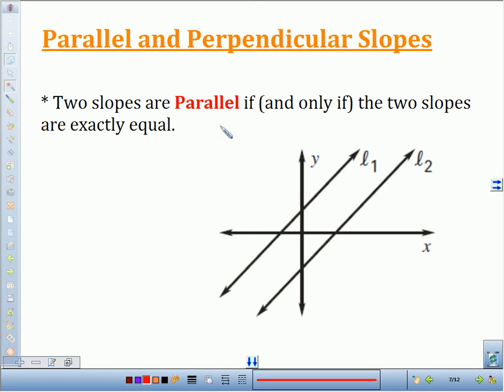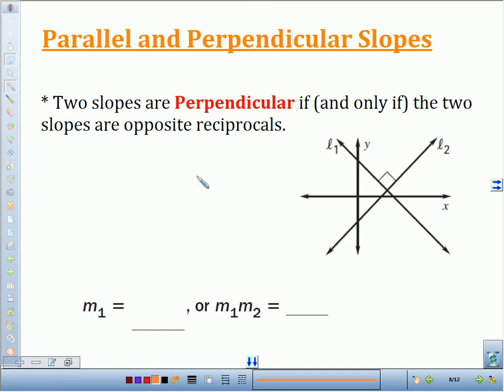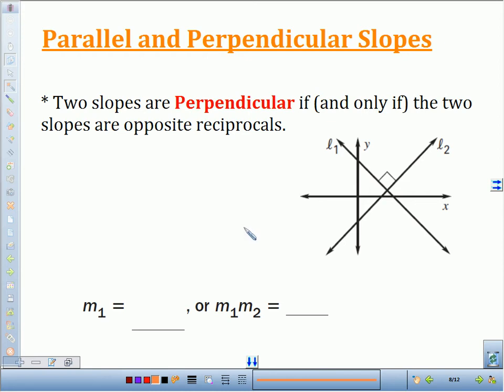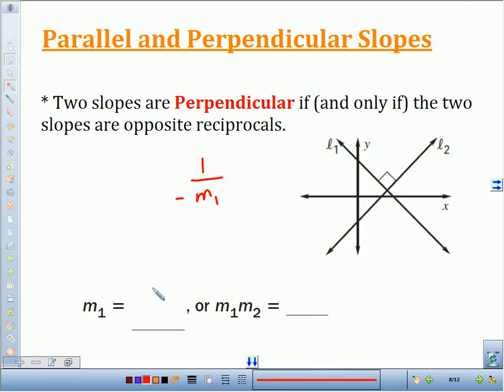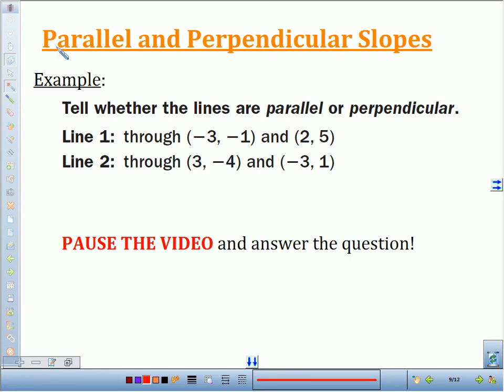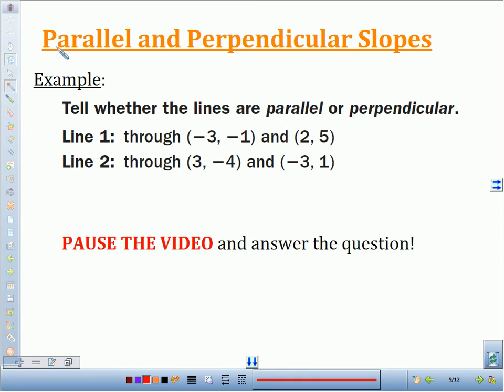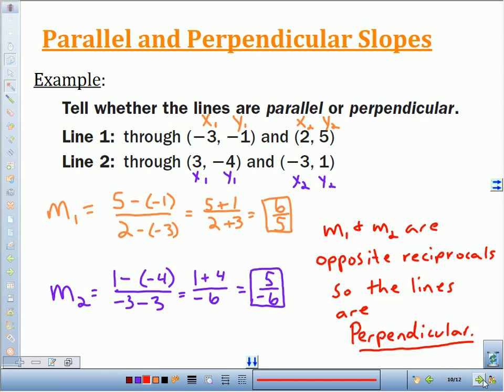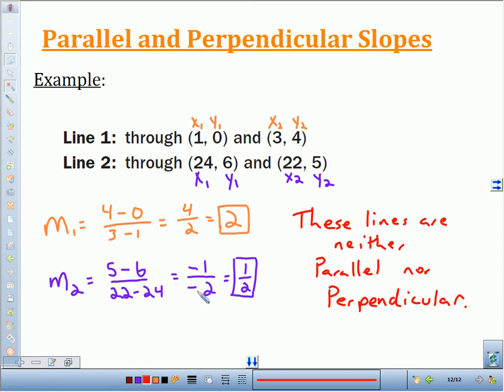2.2 Slopes and Rates of Change Part 2